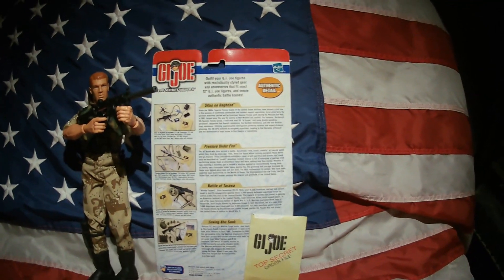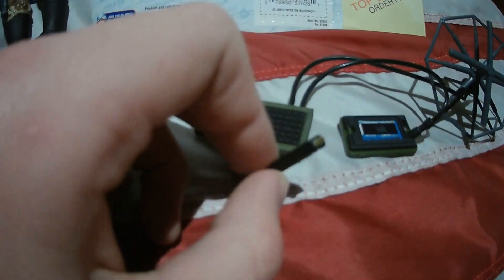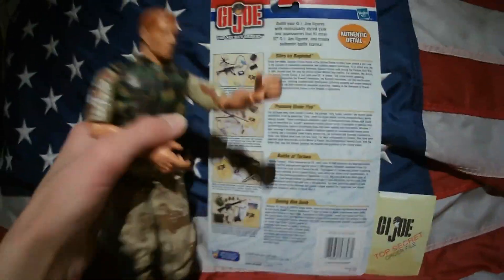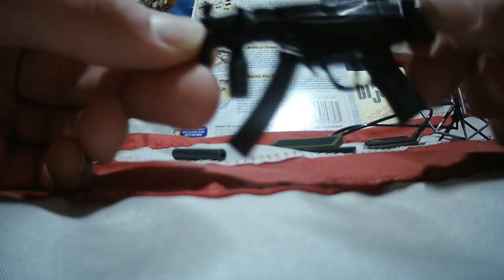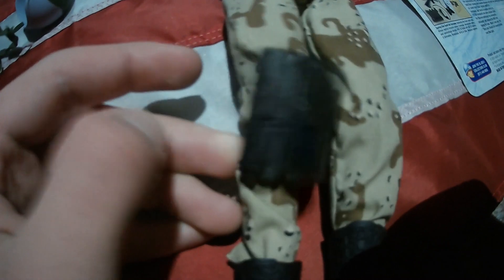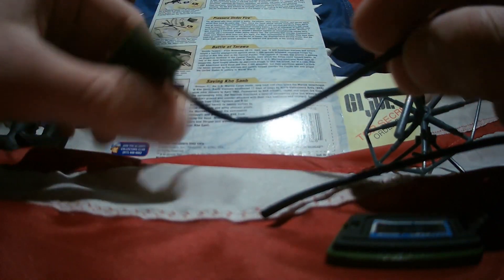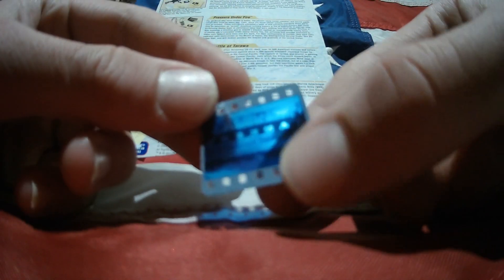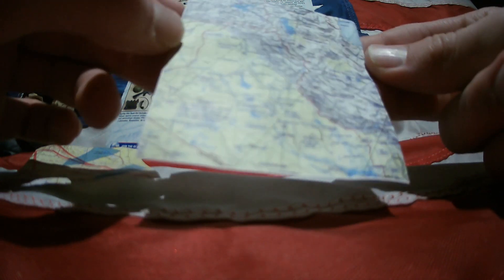GI Joe 2000 Top Secret Orders "Sites on Baghdad" review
This is my review of the 2000 GI Joe top secret orders Sites on Baghdad gear pack. This set does not include the figure. I bought the figure separately.

I try my best to upload daily videos!